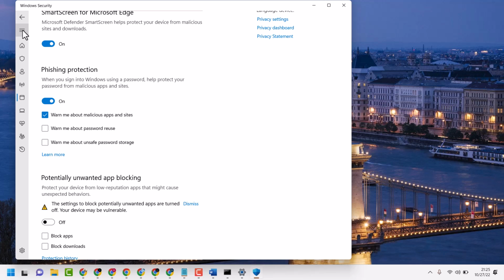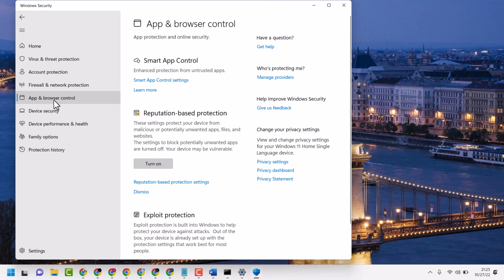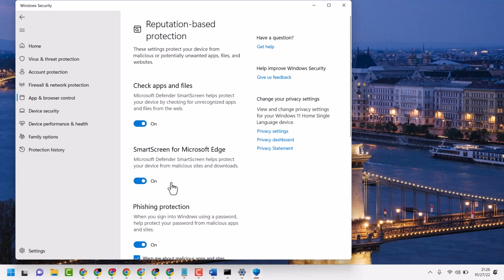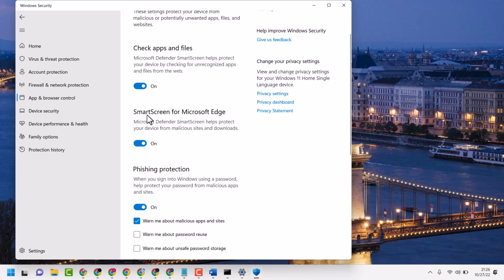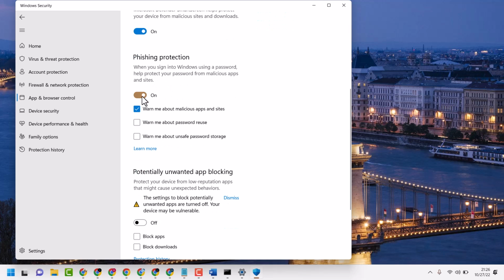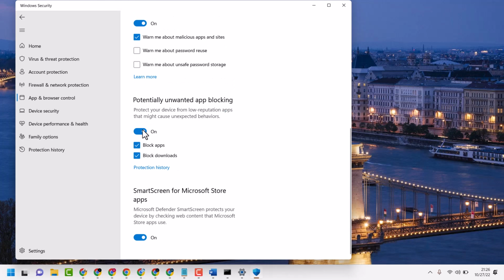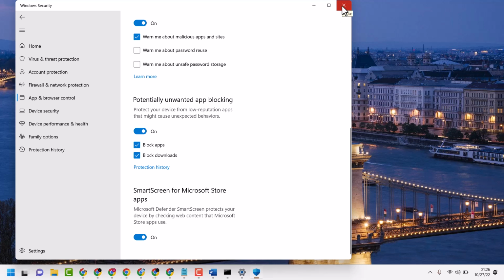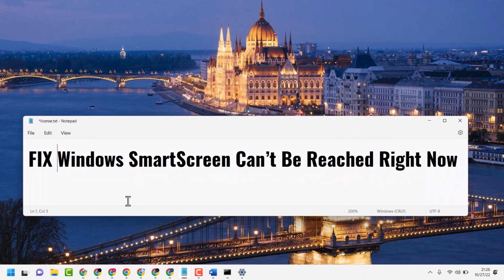FIX Windows SmartScreen Can’t Be Reached Right Now